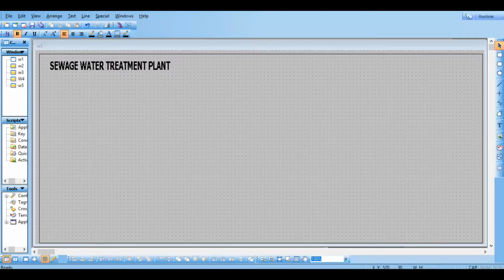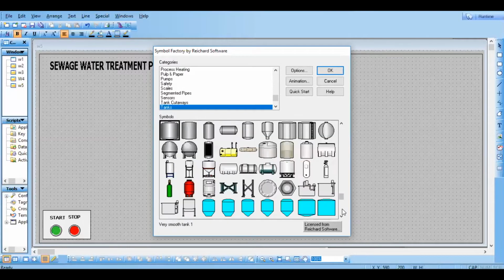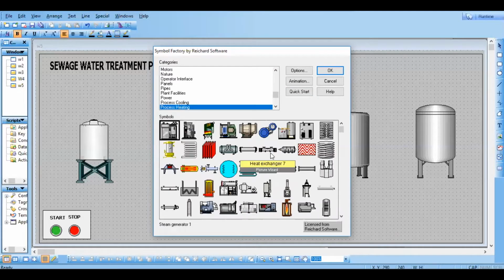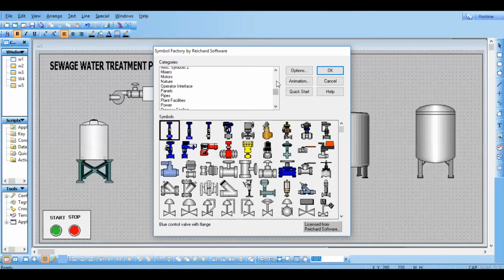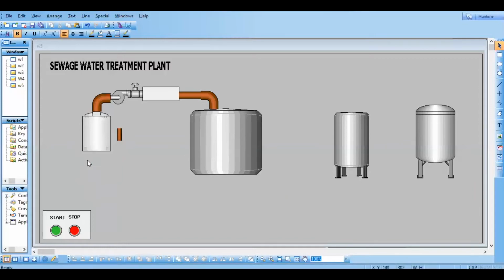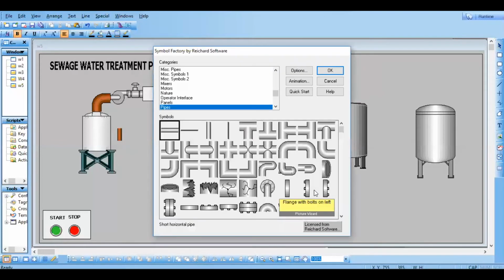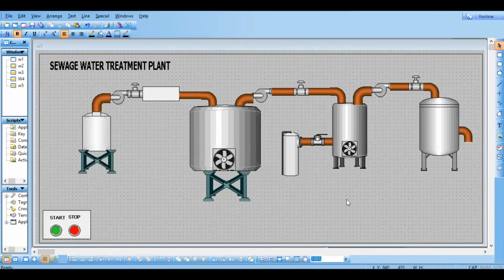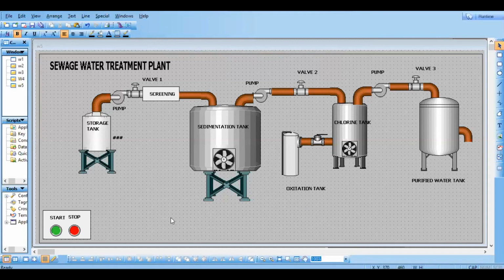SCADA Tutorial 42 - SCADA Sample Project | InTouch SCADA Example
In this video, we are going to discuss the example design of the sample project in the InTouch SCADA software.